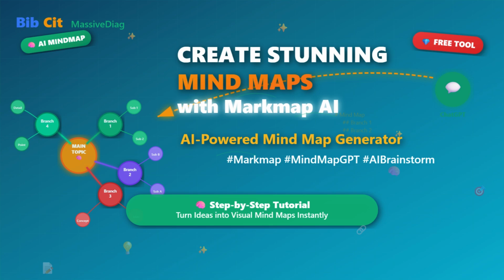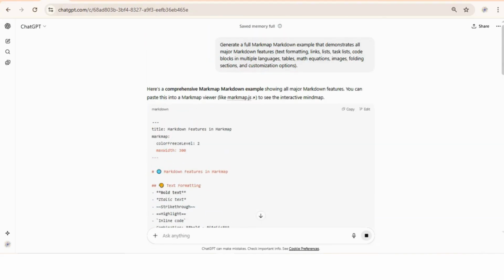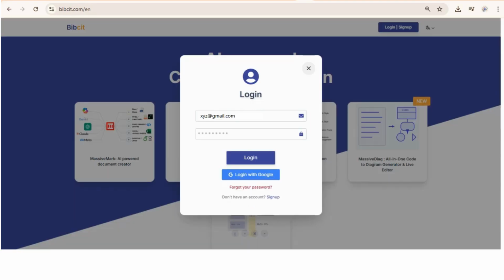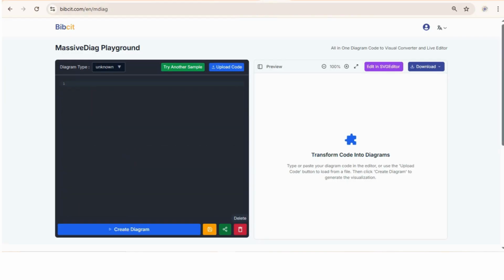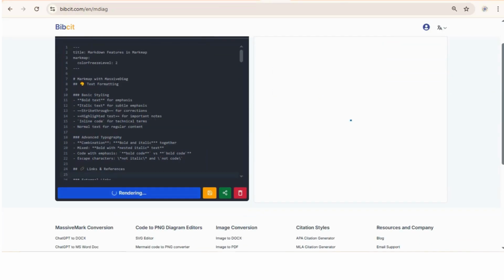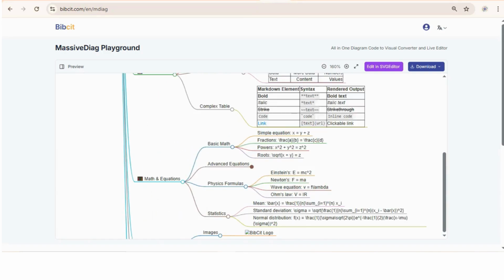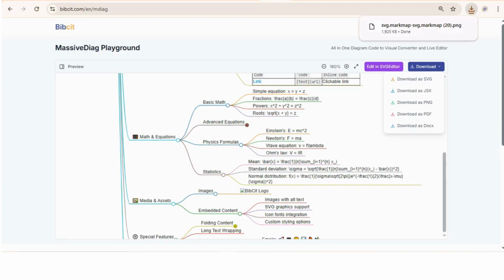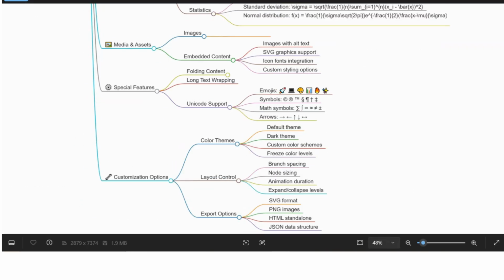Learn to Create Stunning Interactive MindMaps with AI and MassiveDiag (Part 3): Markdown to Mindmaps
🧠 Create Stunning Interactive Mindmaps with AI! Complete MarkMap Tutorial Using ChatGPT, Claude & MassiveDiag
including LaTeX Integration: For mathematical formulas in mindmaps
Export Tools: SVG, PNG, PDF, Word document integration

Learn how to transform your notes into beautiful interactive mindmaps using AI-powered tools! This comprehensive tutorial shows you exactly how to create MarkMap visualizations like NotebookLM using ChatGPT, Claude, and other LLMs through MassiveDiag - your ultimate diagram AI and mindmap creator AI and converter.
🚀 What You'll Learn:
✅ Generate MarkMap mindmaps using AI chatbots (ChatGPT, Claude, ntebooklm, Gemini) from your documents and notes
✅ Create interactive mindmaps with clickable nodes and smooth animations
✅ Transform markdown text into stunning visual mindmaps instantly
✅ Add mathematical formulas and equations to mindmaps using LaTeX
✅ Edit and customize mindmaps with AI assistance like NotebookLM
✅ Export mindmaps to SVG, PNG, PDF, and Word documents
✅ Insert interactive mindmaps directly into PDFs and presentations
✅ Convert study notes, meeting notes, and research into visual mindmaps
🎯 Perfect For:

Students creating visual study guides and concept maps
Researchers organizing complex information and ideas
Content creators making engaging educational materials
Business professionals visualizing project plans and strategies
Teachers creating interactive learning materials
Note-takers wanting to transform linear notes into visual formats
Anyone who loves NotebookLM-style mindmap generation

🛠️ Tools Covered:

MassiveDiag: Advanced diagram processor supporting MarkMap and 30+ formats to create interactive and stunning mindmaps from markdown text
ChatGPT: For intelligent note-to-mindmap conversion
Claude: AI assistant for complex mindmap structuring

In this tutorial learn to create dynamic, interactive mindmaps that respond to user interaction - perfect for presentations, study materials, and digital documentation. Unlike static mindmaps, mindmaps created from markdown are engaging, collapsible, and can include rich content like math equations, making them ideal for educational and professional use.
🔥 Key Features of Mindmaps using MassiveDiag from markdown Method:

Generate mindmaps 15x faster than manual creation
Interactive nodes with expand/collapse functionality
Mathematical equation support with LaTeX rendering
Seamless markdown-to-mindmap conversion
Multiple export formats for any use case
NotebookLM-style AI-powered organization
Professional results without design skills

📊 Mindmap Types You'll Master:

Study guides and educational concept maps
Project planning and workflow mindmaps
Research organization and literature reviews
Meeting notes and brainstorming sessions
Course outlines and curriculum planning
Business strategy and decision trees
Technical documentation and knowledge bases
Personal productivity and goal planning

⚡ Quick Start Process:

Input your notes or ideas to ChatGPT/Claude
Generate MarkMap-compatible markdown structure
Process through MassiveDiag converter
Instantly preview your interactive mindmap
Add mathematical formulas and customize styling
Export to PDF, Word, or interactive formats

🌟 Revolutionary Note-to-Mindmap Workflow:
Traditional mindmapping requires manual organization and design work. This AI-powered approach transforms how we visualize information - automatically structuring notes into interactive, professional mindmaps that engage viewers and enhance understanding.
📝 Advanced Features Covered:

Mathematical Formulas: LaTeX integration for equations and symbols
Interactive Export: Clickable PDFs with expandable sections
Word Integration: Insert mindmaps directly into documents
SVG Flexibility: Vector graphics for any size or format
Markdown Power: Simple text to complex visual transformation
AI Editing: Refine and restructure with conversational prompts

🎨 Styling and Customization:

Color schemes and theme customization
Font and typography adjustments
Node shapes and connection styles
Mathematical notation formatting
Interactive animation settings
Mobile-responsive design options

💼 Professional Use Cases:

Educational course materials and textbooks
Business presentations with interactive elements
Research papers with visual abstracts
Training materials and onboarding guides
Project documentation and wikis
Client proposals with engaging visuals